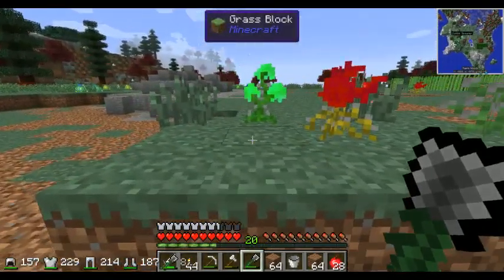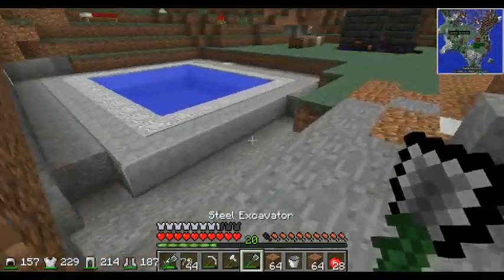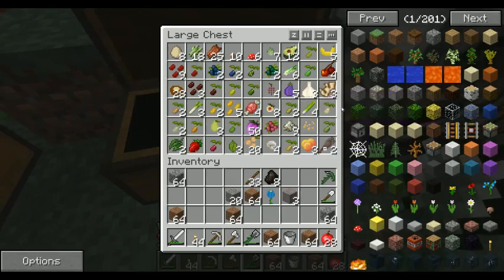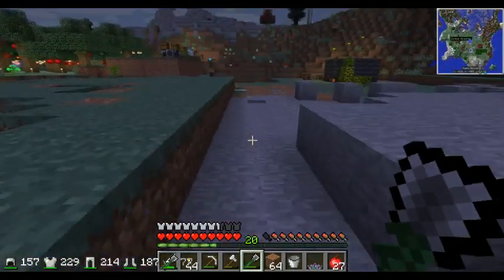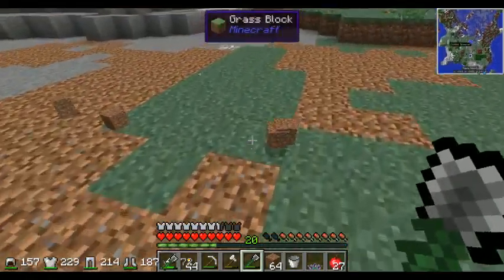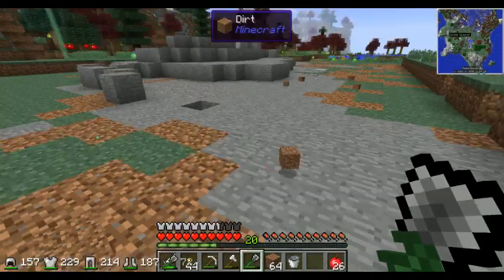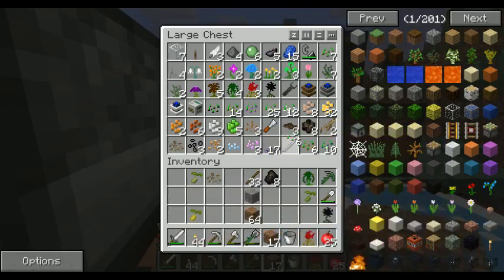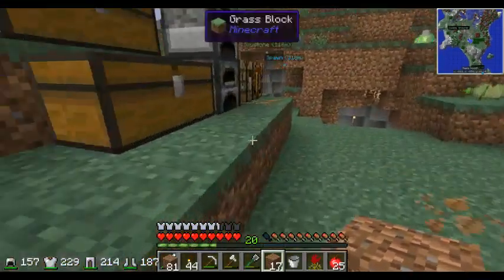Minecraft Let's Play FTB - Unstable S3E15 - The Excavator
Feed the Beast (FTB) is a collection of mods put together to form one great version of Minecraft. I have uncorked Unstable, the current 1.7.10 build of FTB where testing is being done for new FTB mods. No clue what works and what doesn't, but let's have some fun.